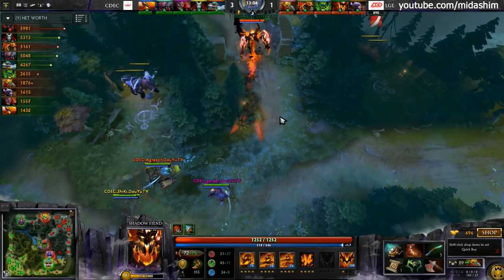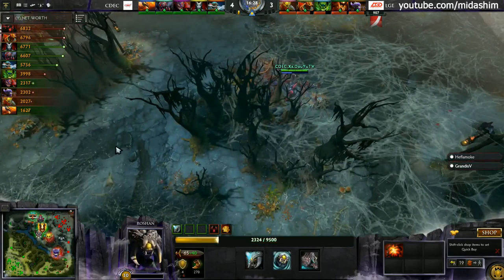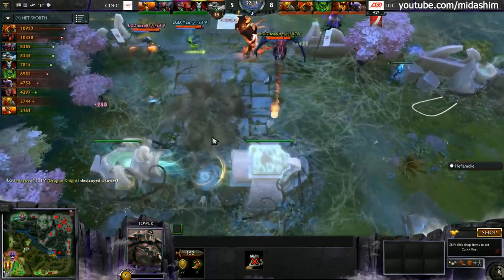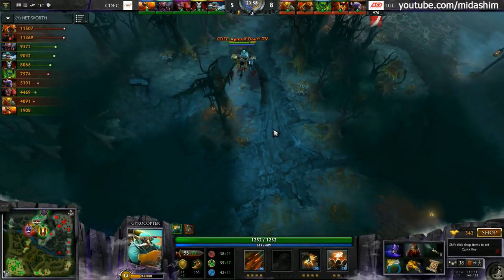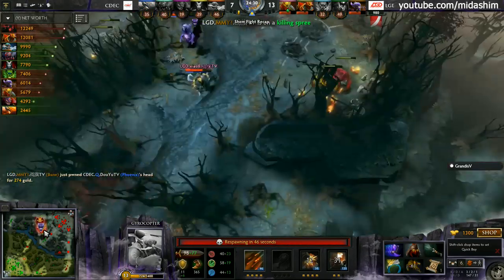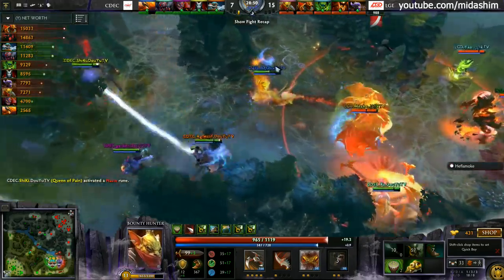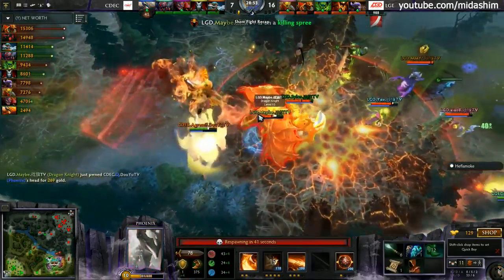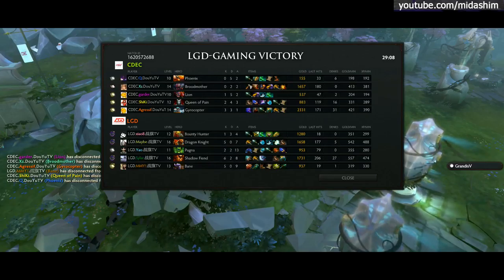Highlights CDEC Gaming vs LGD-GAMING Game 2- G-League 2014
CDEC Gaming (China) : Q-HHH(C) xiaohong Garder Maybe Mikasa
LGD-GAMING (China) : Yao(C) Faith InJuly Sylar Dai-MMY
Radiant heroes: Phoenix Broodmother Lion Queen of Pain Gyrocopter
Dire heroes: Bounty Hunter Dragon Knight Pugna Shadow Fiend Bane
Dota 2 Highlights CDEC Gaming vs LGD-GAMING Game 2 Recap - G-League 2014
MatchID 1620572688